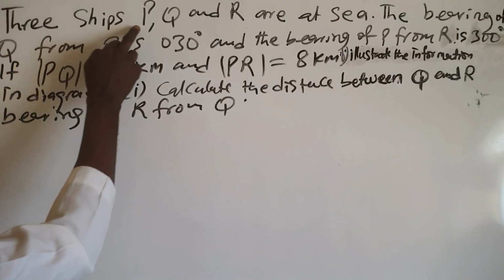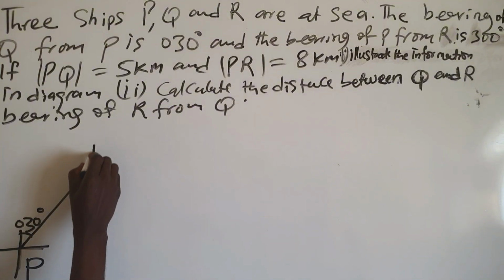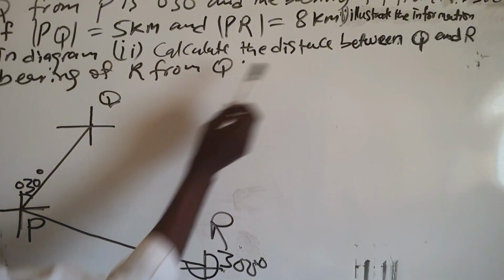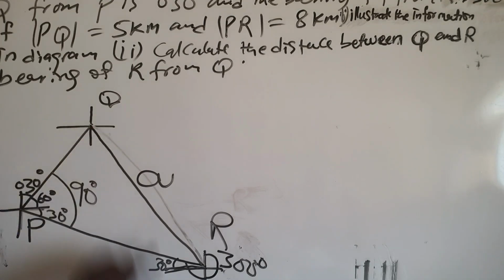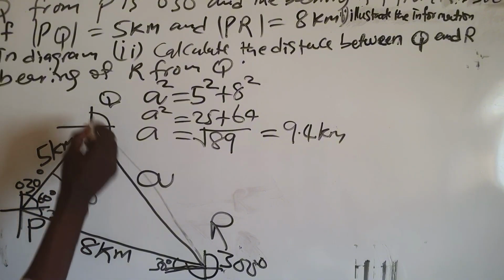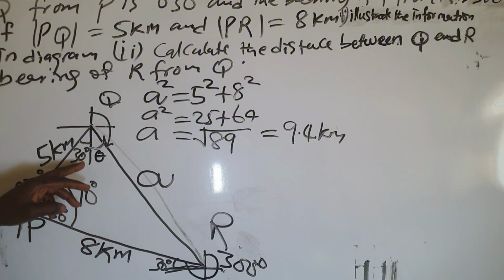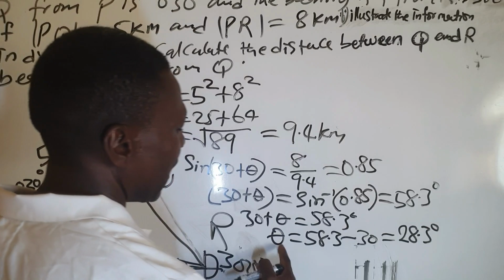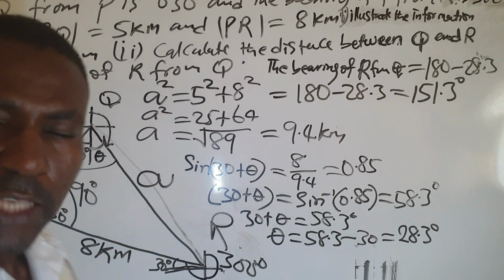Exam question on bearing and distance